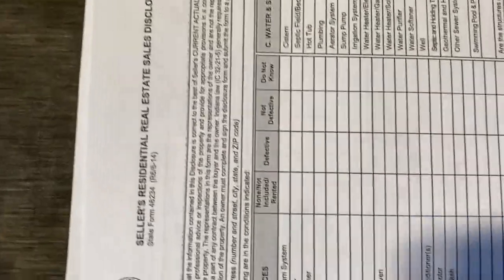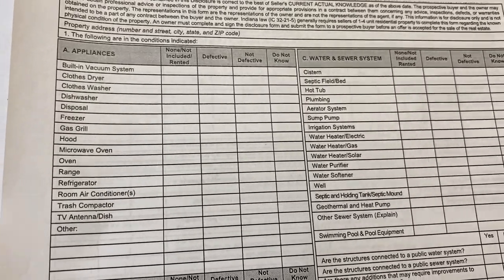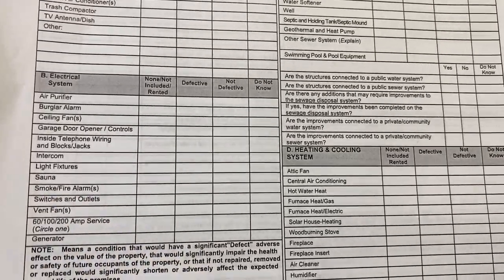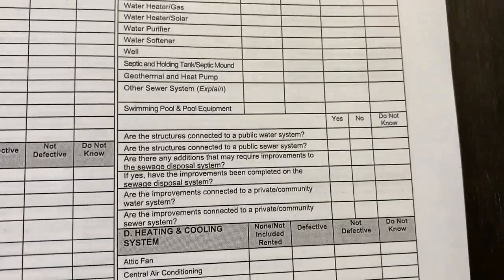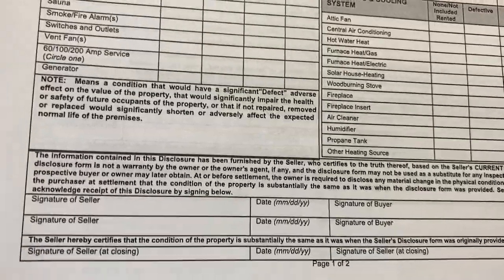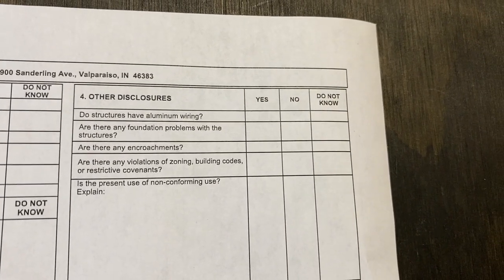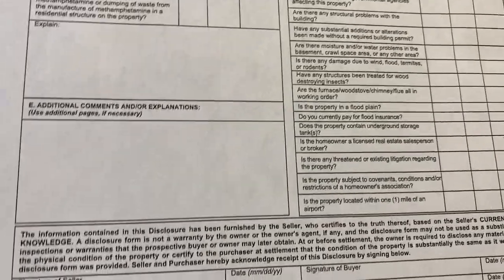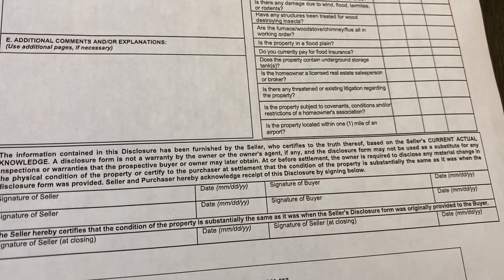What Is A Disclosure In Indiana: Home Selling Process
This article will answer your questions about Indiana sales disclosures rules.  I’ll answer what is disclosure, specifically, what is a property disclosure, what are home sellers required to disclose, what do you need to disclose when selling a house, and some additional general tips.  At the end, I will walk you through how to complete the Indiana Residential Sales Disclosure form.